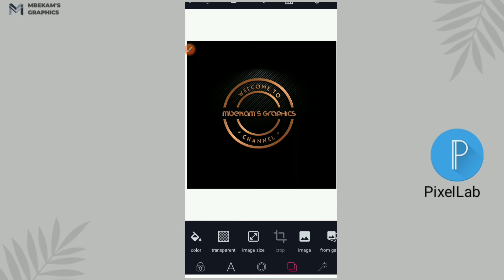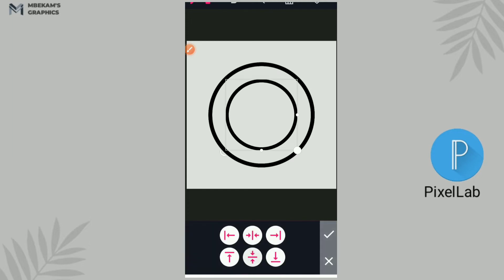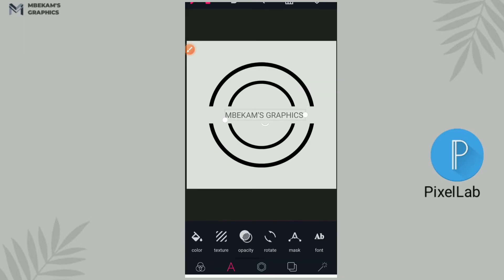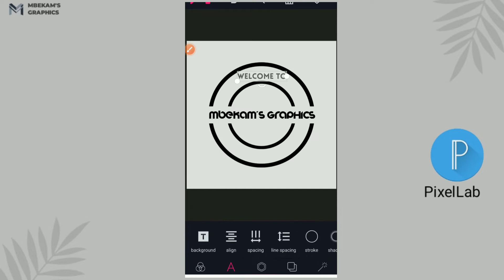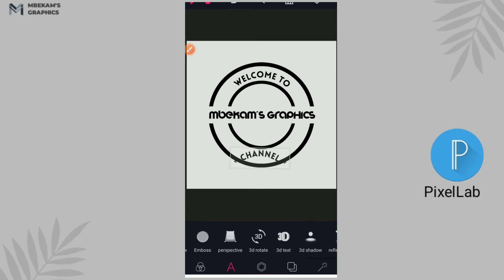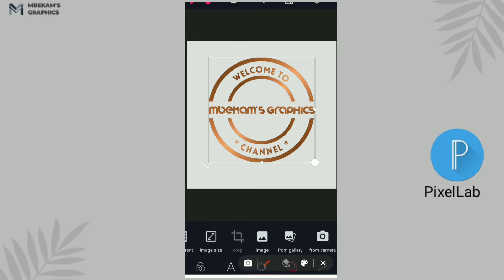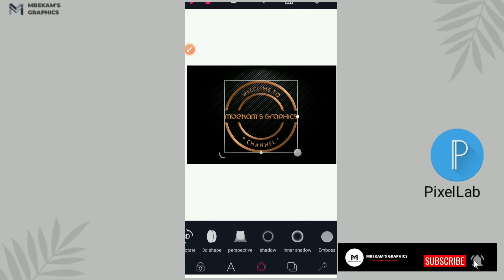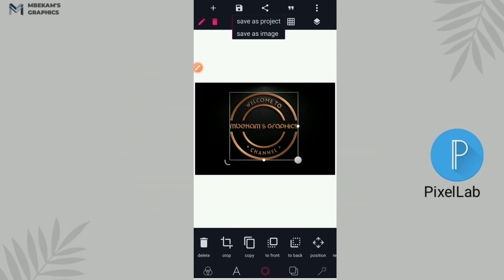CUSTOM LOGO DESIGN | EMBLEM LOGO DESIGN | PIXELLAB TUTORIAL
Welcome to this new Tutorial on a Custom Emblem Logo Design.